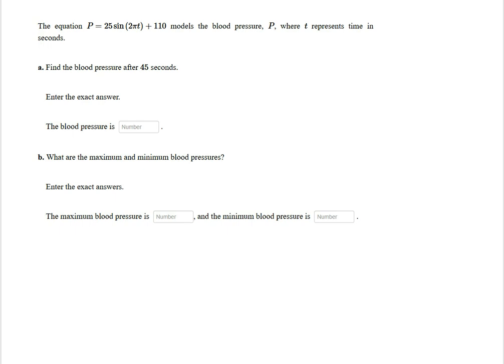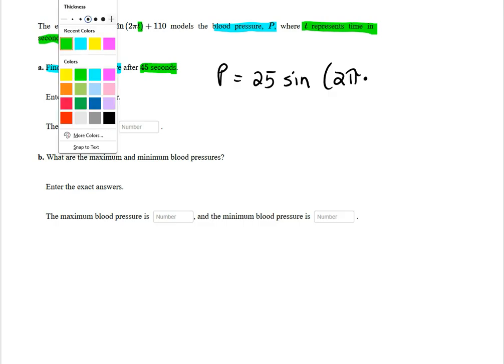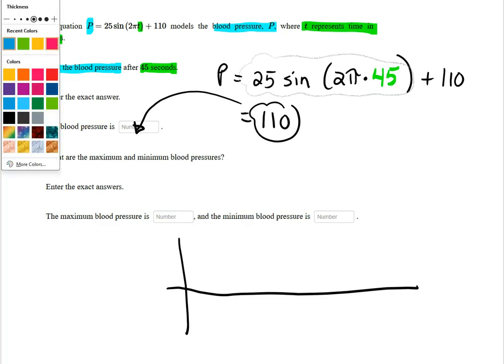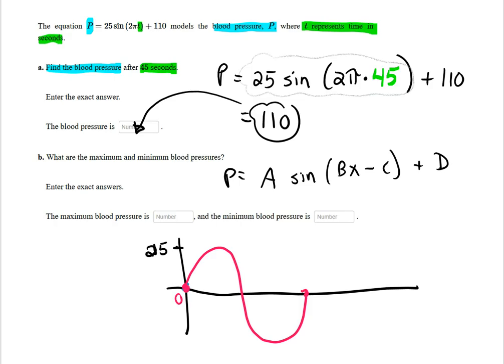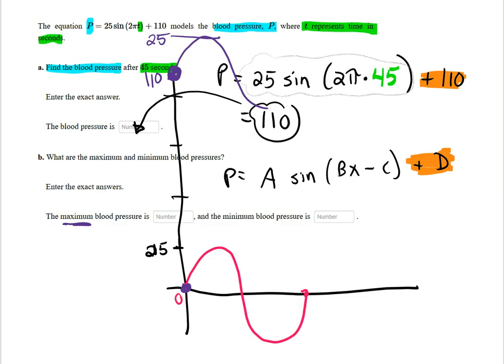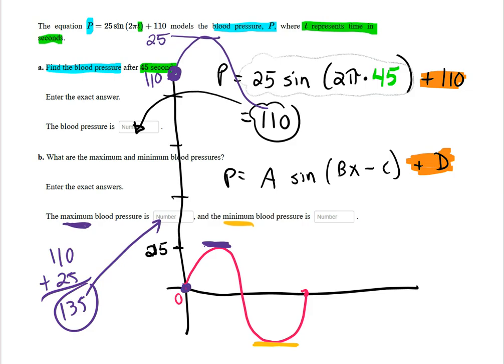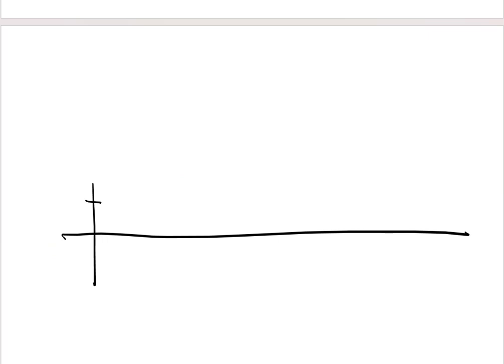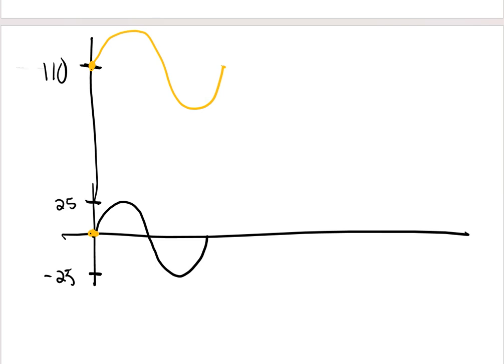MAT 142 – MODULE FIVE - Problem Set #10